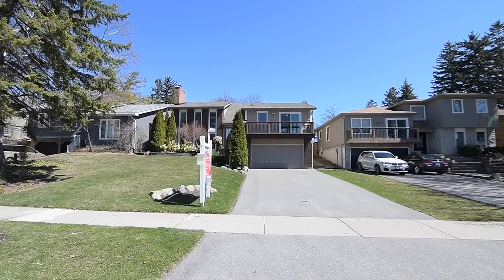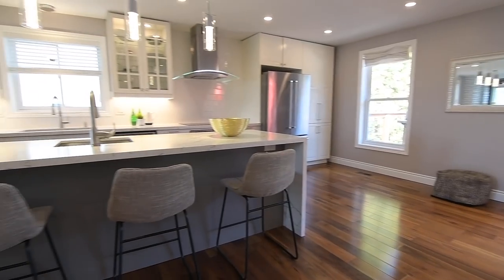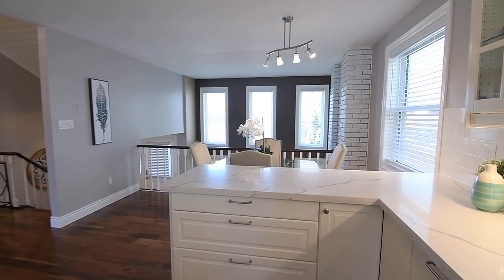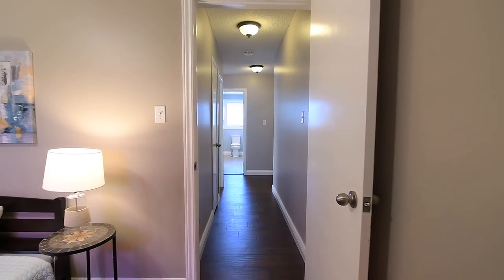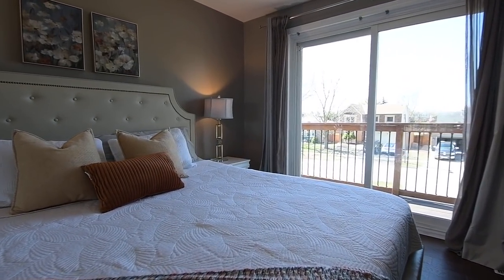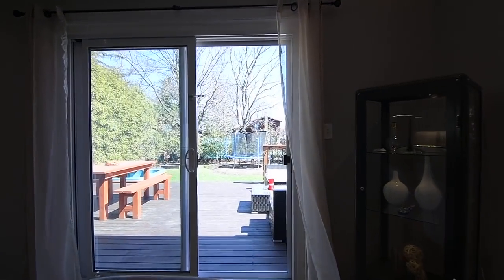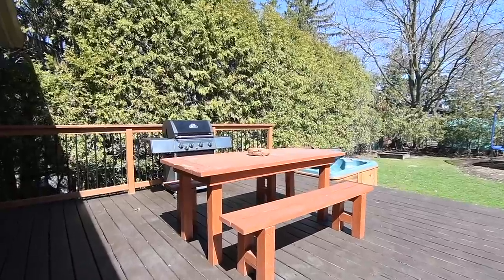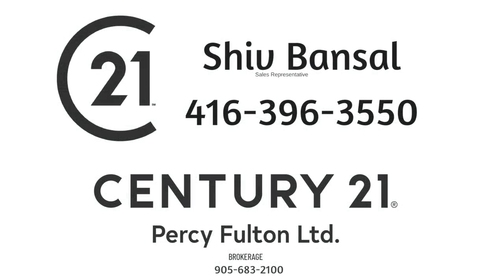1795 Eastbank Rd, Pickering - Open House Video Tour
Welcome to 1795 Eastbank Road, a lovely 3+1 bedroom bungalow with two washrooms situated in a family-minded neighbourhood of Pickering’s desirable Amberlea community.

With driveway parking for four vehicles plus a double car garage - stone landscaping; gardens beds with perennials, shrubs, and trees; as well as wood beam steps to a covered front entrance gives this home wonderful curb appeal.

The front entry door opens into a ceramic tiled foyer that has a vaulted panelled ceiling with two ceiling fans, and stairs with the timeless finish of hardwood treads and railing accented with white risers and spindles to the main level - with the light and dark coloured railings also along the open wall spaces that are above the lower level family room.

With a light-filled open concept layout, three bedrooms, and a washroom - this level also showcases hardwood flooring throughout, pot lighting, a spacious living room with a walk-out to the backyard, and a renovated kitchen with a gorgeous modern design.

Bright, crisp, and clean - the kitchen showcases white cabinetry with pantry storage and glass panelled upper cabinets with interior and under mount lighting; stainless steel appliances including a French door fridge, a dishwasher, and a built-in oven with a glass and stainless exhaust hood, as well as a separate glass cooktop; a subway-tiled back splash; quartz counters with a stainless steel double-wide under mount sink, plus a separate prep sink at a centre island with waterfall edges, breakfast seating, and pendant lighting; as well as an adjacent dining area that is open to the lower level family room.

The south wing of this level features the three bedrooms, the washroom, and a linen closet. The bedrooms are quite spacious, with the third bedroom at the end of the hall also featuring a large window overlooking the backyard, a ceiling fan, and a wall-to-wall closet with mirrored sliding doors; the second bedroom has a double closet, a contemporary light fixture, and a south-facing window with a blackout privacy blind; while the west-facing master bedroom showcases track lighting, a double closet with mirrored doors, and a sliding door walk-out onto its own private balcony overlooking the street.

The 5-pc washroom for this level showcases a tiled floor; a tiled bath and shower area with a mosaic-tiled border and wall niches, as well as rainfall and hand-held showers; and a vanity with stone counter, under mount basins, and a mosaic-tiled back splash.

The lower level staircase, landing, and family room are all carpeted - while laminate flooring finishes a lower hallway leading to additional personal and recreational spaces that are ideal for study and office use, as work-out and yoga spaces, or as games and play areas - and this section of the lower level also features a combined mechanical and storage room; a large bedroom with a double closet and track lighting; as well as access to the garage.

Under the stairs is a storage area - and right across from it is a 3-pc washroom with tiled finishes, a glass shower with a mosaic-tiled border, and a vanity with under mount basin. This level also features a laundry room with washer and dryer - and showcases a bright, yet cozy family room with two-storeys of west-facing windows, and a gas fireplace with a brick mantle that reaches upward to the main level ceiling

The living room walk-out opens onto an east-facing deck with ample warm weather entertaining space - and which steps down to a large backyard that is surrounded by mature evergreen and seasonal shade trees, has lots of outdoor play space, and includes a hot tub for year-round relaxation.

A short walk to Shadybrook Park, the Amberlea Plaza, as well as Gandatsetiagon Public, Dunbarton High, and St. Mary Catholic Secondary Schools - this home is also just a short drive to the Pickering Town Centre Mall, the GO Station, and has easy access to Hwy 401 - as well as being close to the shopping, entertainment, and waterfront enjoyment of Pickering’s beautiful Frenchman’s Bay community along Lake Ontario.